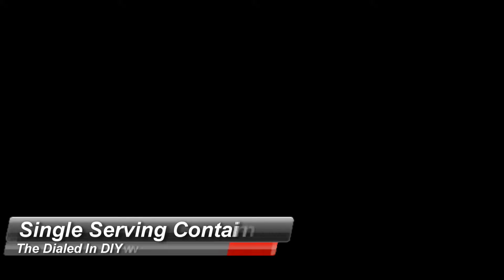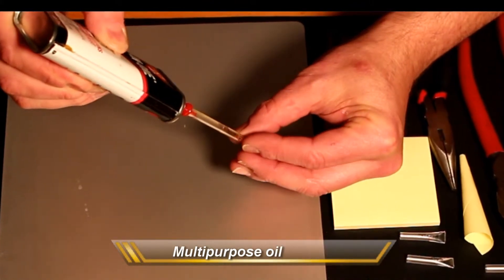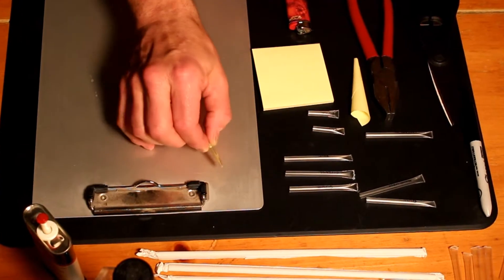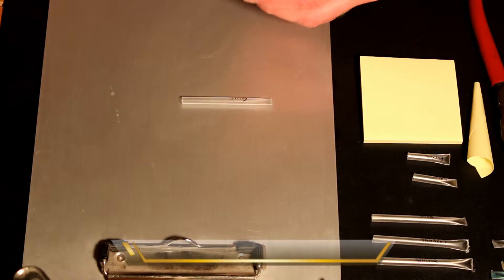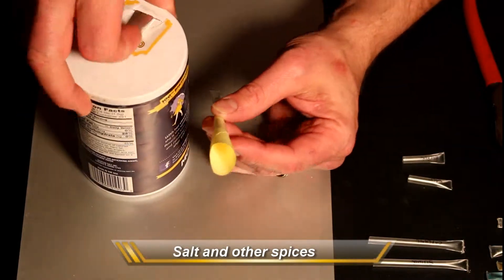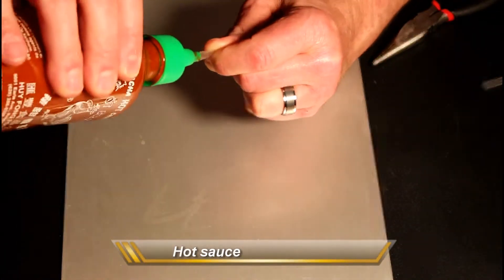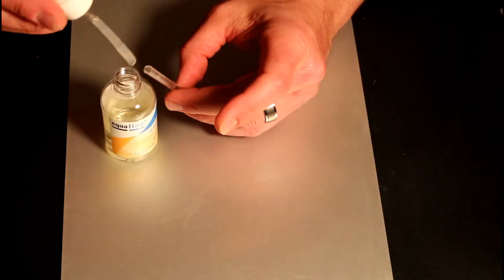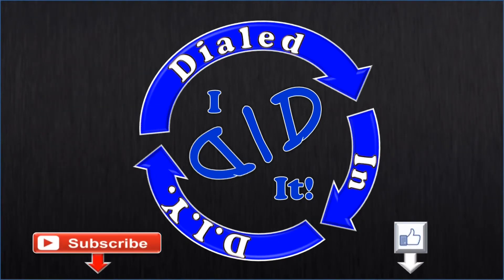Make Picnic packets - Camping or Hiking - Waterproof Containers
Make your own DIY sealed, single serving containers for travel, hiking, camping, or just to take on the go (ex. oils, seasonings, matches, antiseptics, and much more).  Easy to make in just minutes with very little prep required. Watch to the end for a glimpse at an upcoming novel application of this simple solution / life hack.